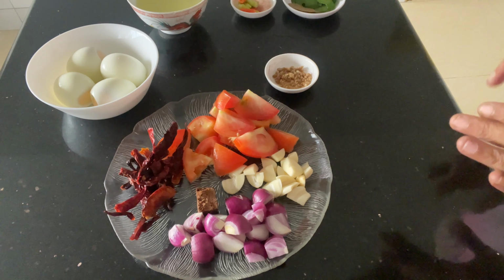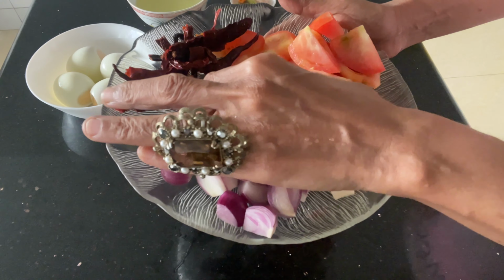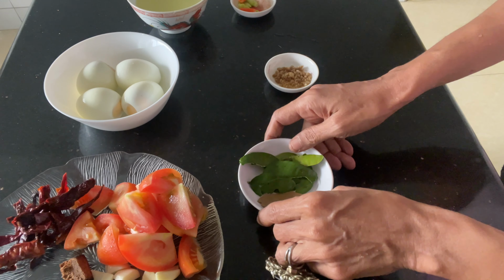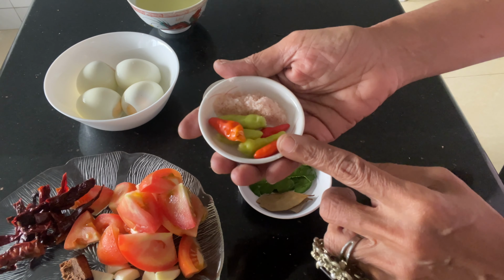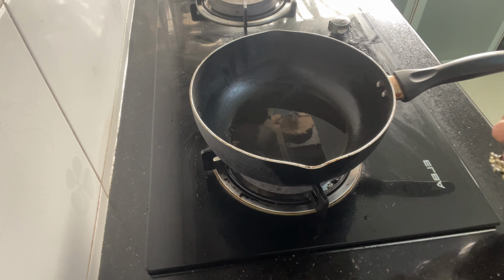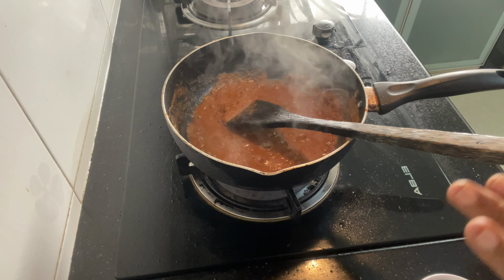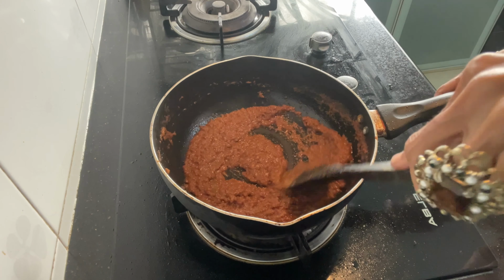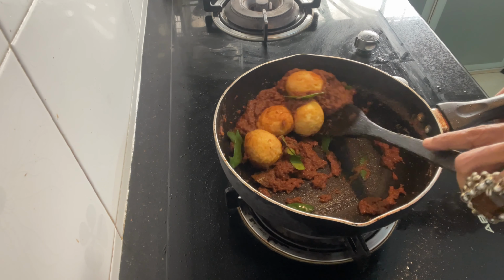Spicy Eggs Recipe - Telur Balado Indonesian Cuisine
Spicy Egg, or Telor Belado, is an Indonesian-style spicy egg recipe that you’ll absolutely love! Belado, which is a spicy paste (also known as sambal), is the key to this flavorful dish.

The process starts by making the sambal before adding boiled eggs. While there are other variations of spicy egg recipes, this one is easy to cook and simple to replicate. Telor Belado features a thick, aromatic sambal or belado sauce coating the eggs, making each bite a burst of bold flavors.

Try this easy recipe and bring the authentic tastes of Indonesia to your kitchen!

Ingredients
Shallots
Dried red Chillies
Tomatoes
Garlic
Shrimp paste
Boiled eggs
Bay leaves
Kaffir lime leaves
Palm sugar
Oil
Salt